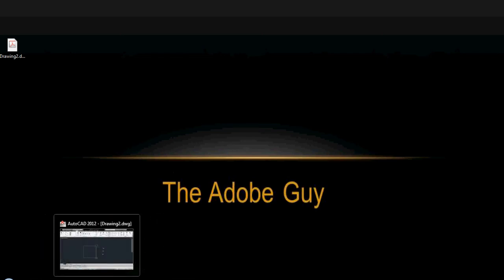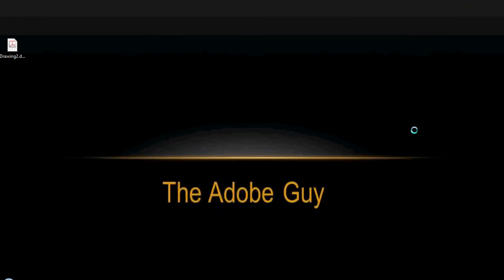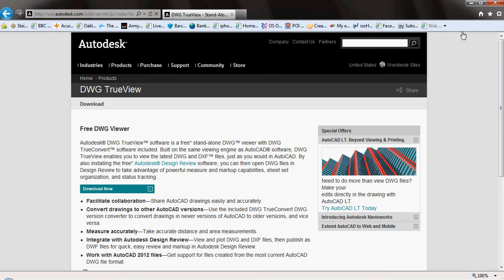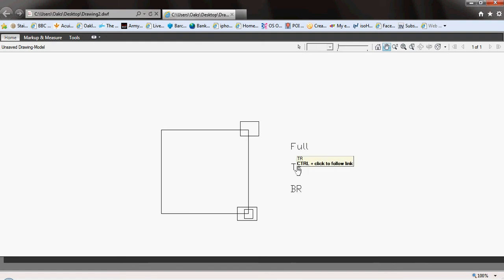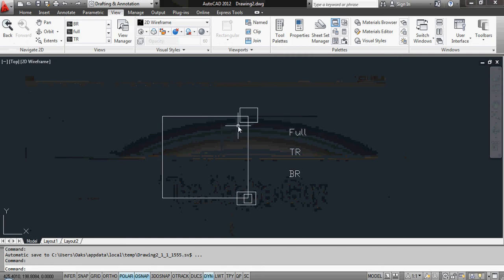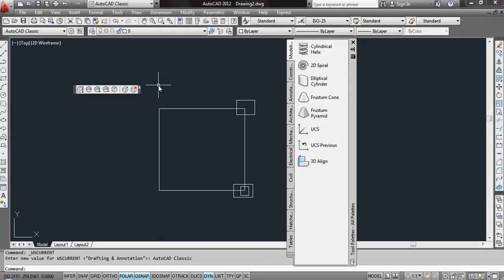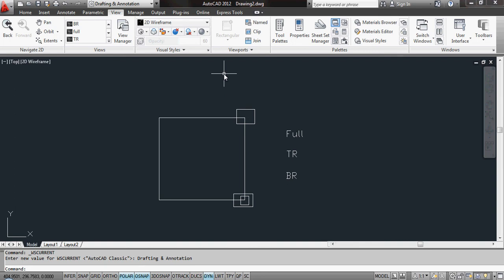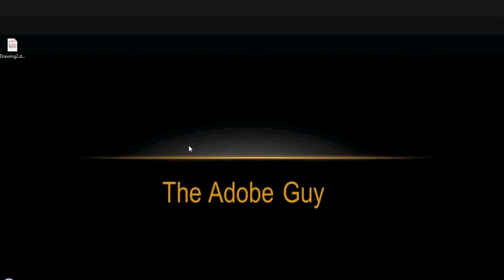AutoCAD Hyperlinks in DWF and DWG viewer.avi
A specific video answer to a viewer's question.
Hyperlink exporting to DWF or DWG viewer not PDF.